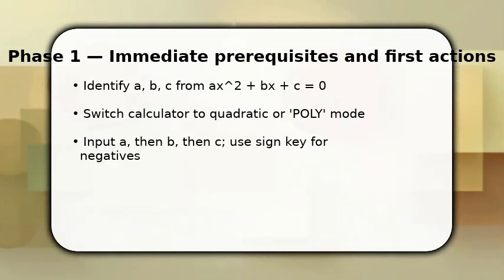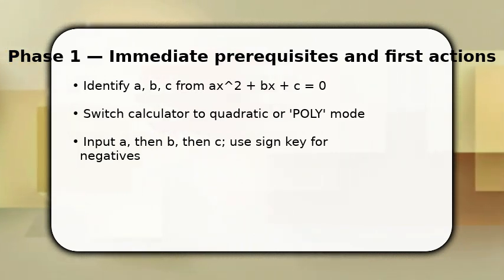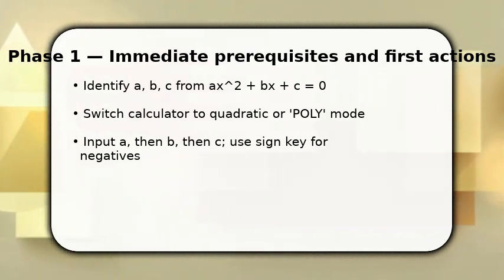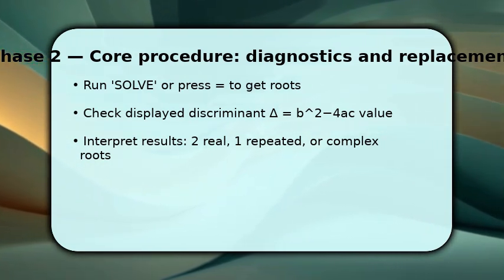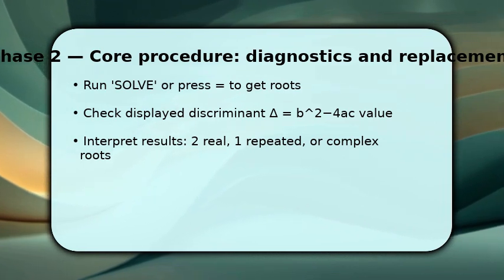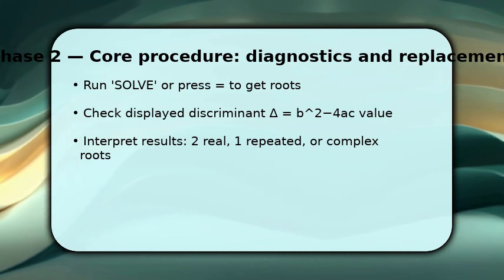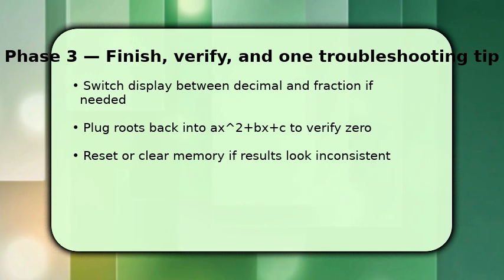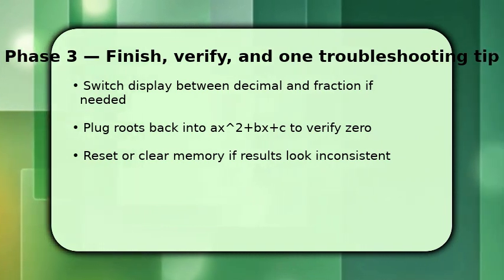How to Find Quadratic Equation in Scientific Calculator (easy Method)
How to Find Quadratic Equation in Scientific Calculator (easy Method) | 🔒 Surfshark VPN Deal — Stay private and secure. $1.99/mo + 3 Months Free ▸

Dive into the world of quadratic equations as we simplify finding roots using a scientific calculator. This step-by-step guide is perfect for students and math enthusiasts looking to master this essential algebra skill with ease.

quadratic equation, finding roots, algebra skills, math tutorial, using scientific calculator, step-by-step guide, roots of quadratic equations, solving quadratics